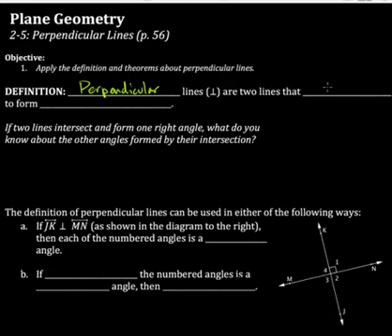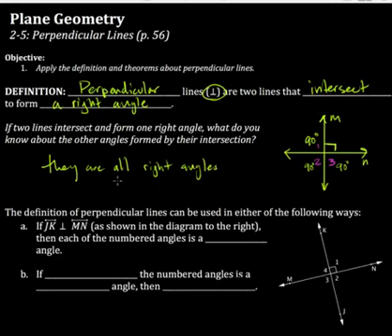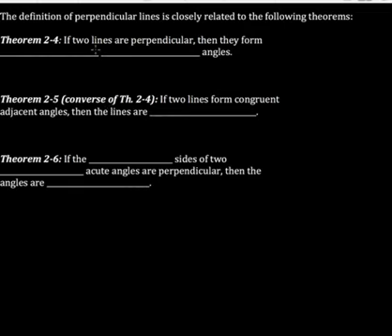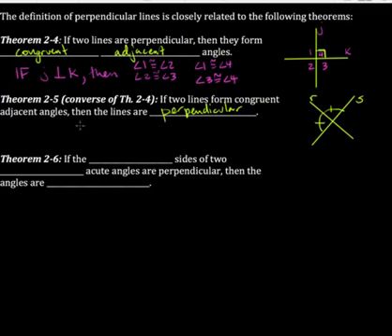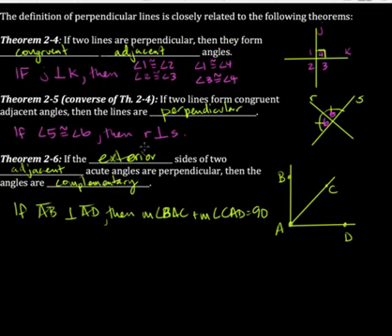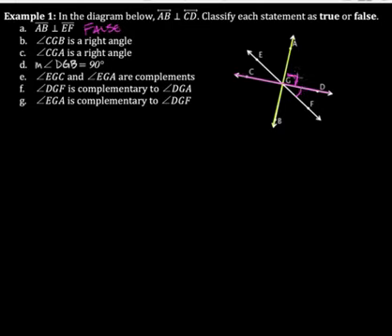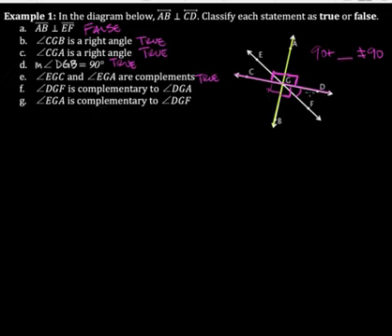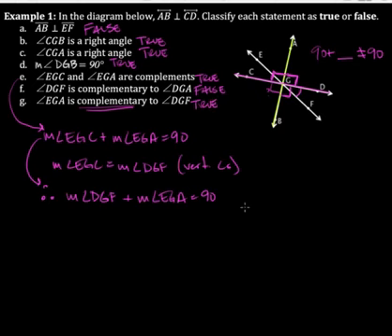2-5 Perpendicular Lines